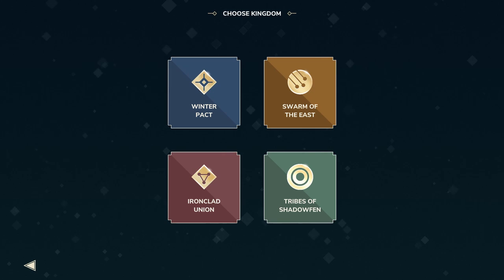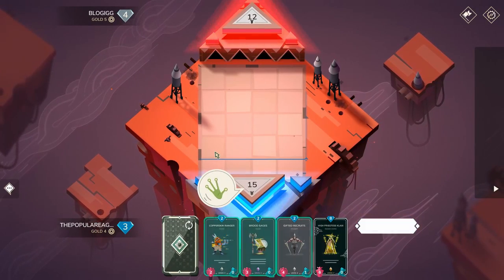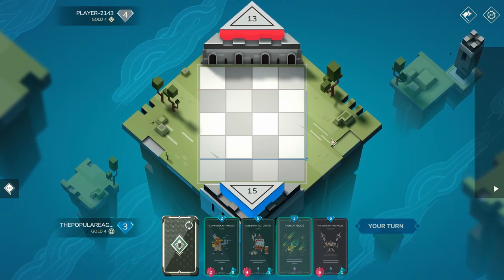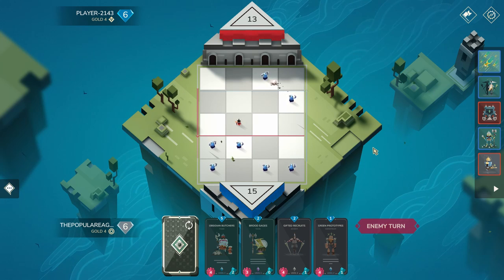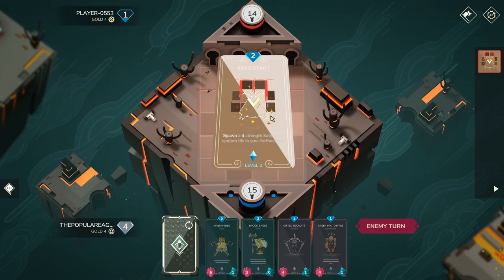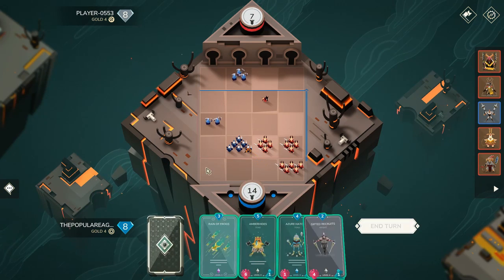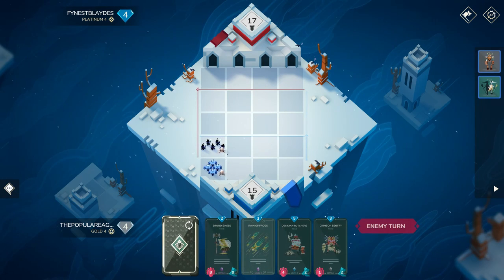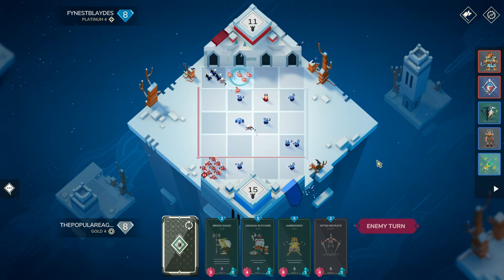NEW INVINCIBLE DECK - Stormbound Custom Deck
What's up everyone!  Today I decided to use a deck that someone had suggested to me in the comments, and it turned out to be one of the most fun and well constructed decks that I've ever used.  I hope you guys enjoy watching the carnage ensue, and don't forget to use the deck yourself!

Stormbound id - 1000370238